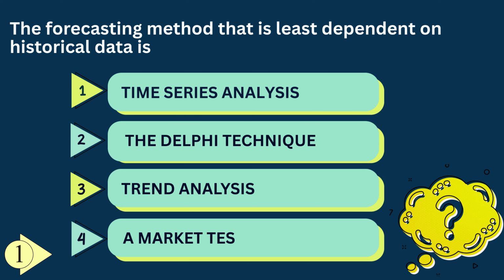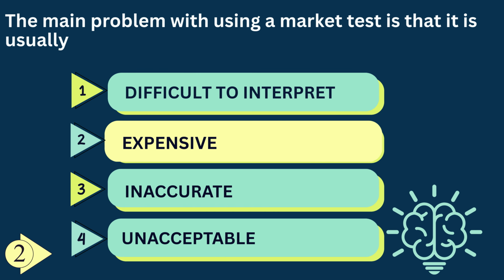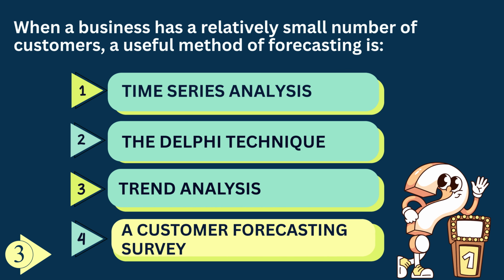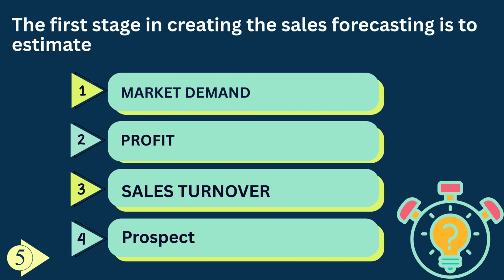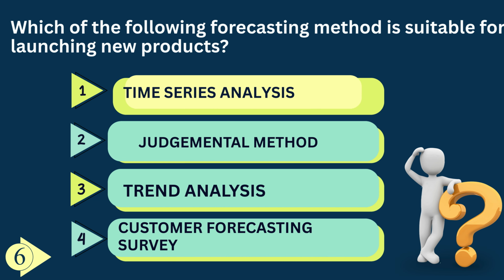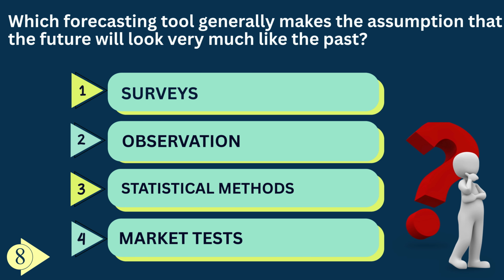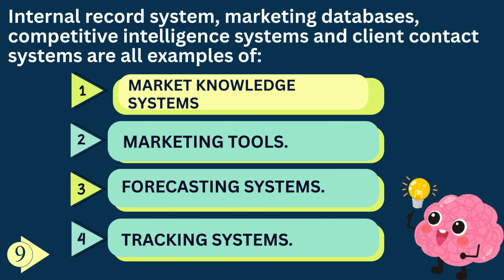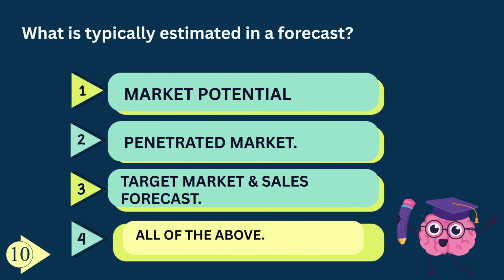PART - 15, MARKETING & SALES CIL EXAMS (NON - EXECUTIVE TO EXECUTIVE)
Dear Sir Kindly click on link to join Marketing & Sales Group

Online Class For M&S Has been Started.
Faculty- Shri Wadhwa Sir
Retired General Manager (CCL)
Timing - 7:00 PM
(Recorded lecture video available to be viewed later)

M&S (Online Class+ Test Series) Combo Price- ₹7000
Validity- Till exam gets conducted

Paper-I Test Only  & Paper-II (Online Class + Test Series) ₹8000

Only Online MCQ Test Series Fee-
Combo Price For Paper I & Paper-II (M&S)
Rs 2999 for Exam Date + Six Month Validity
Rs 2399 For Six Month Validity
2099 For three Months Validity

Super Combo (Paper-I & Paper-II) Online Class & Test Series- ₹10000